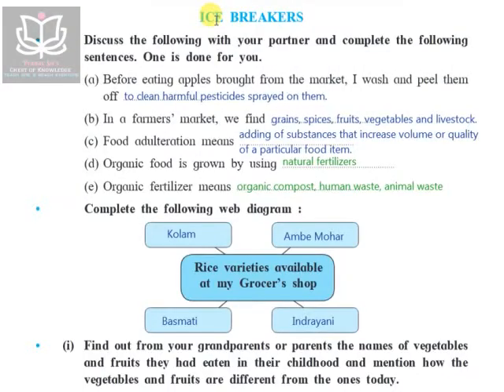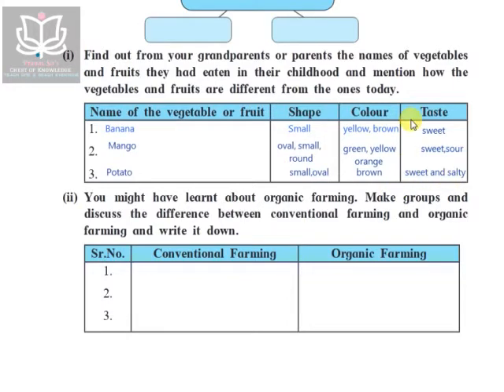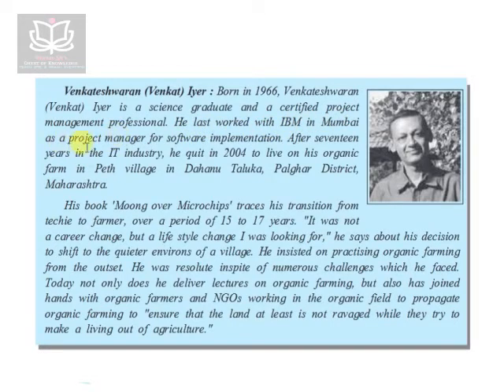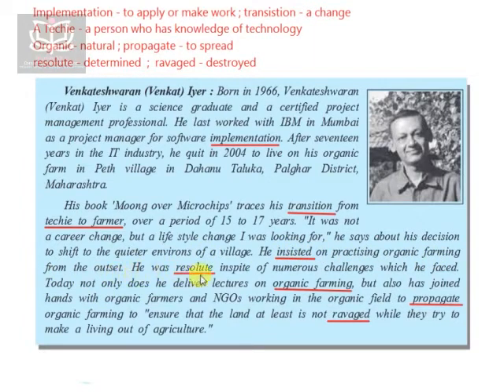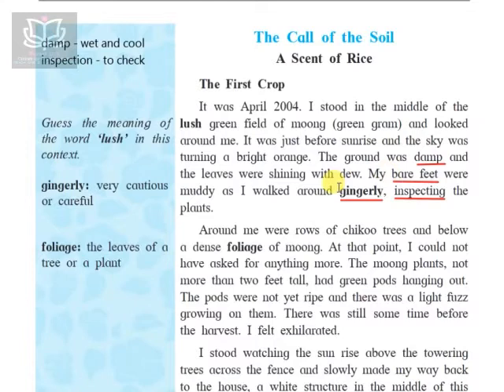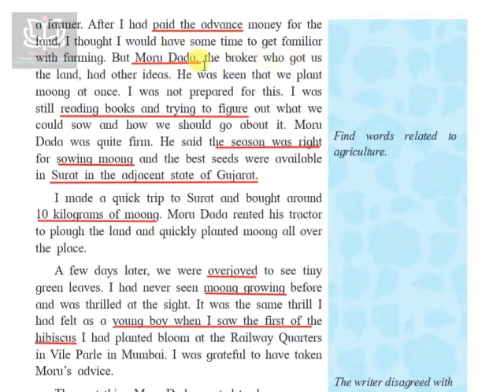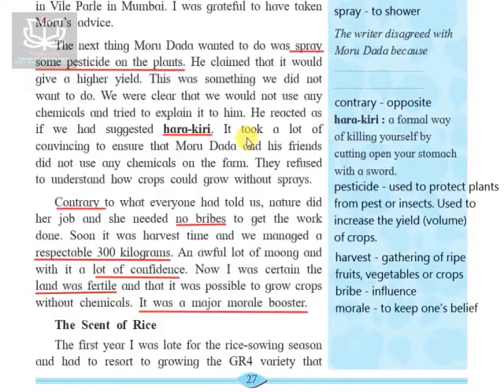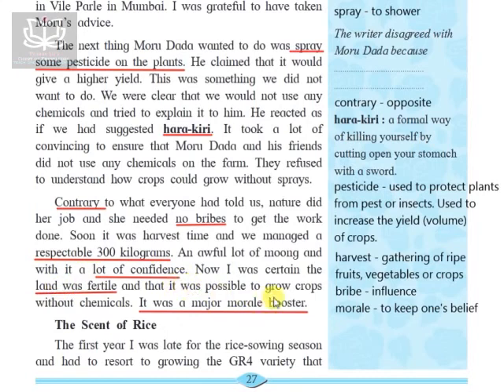11th English , New Syllabus : 1.3 The Call of the Soil - Icebreakers and Explanation Part 1